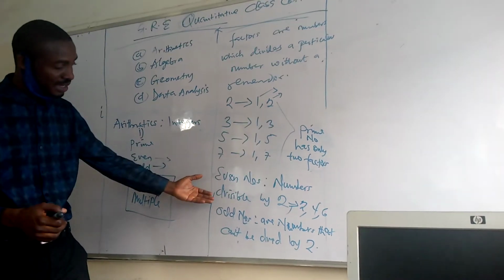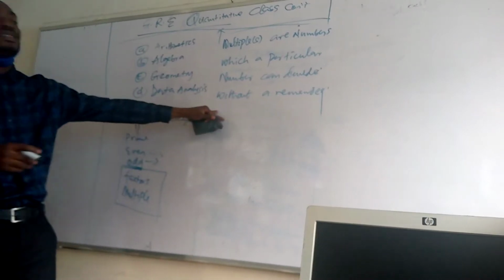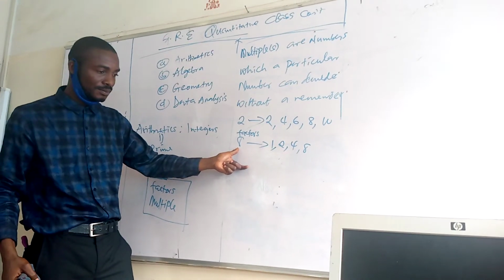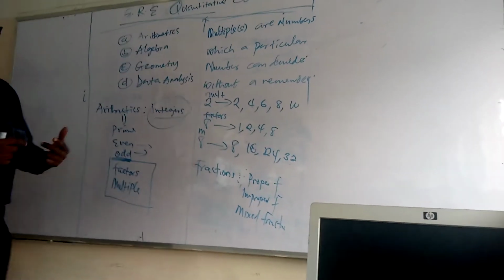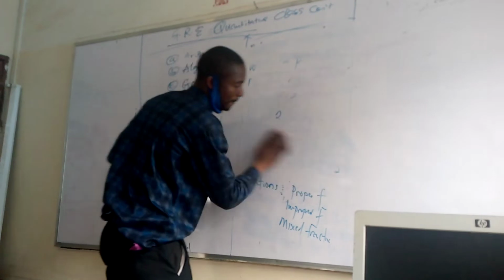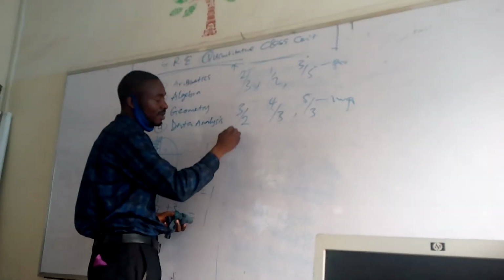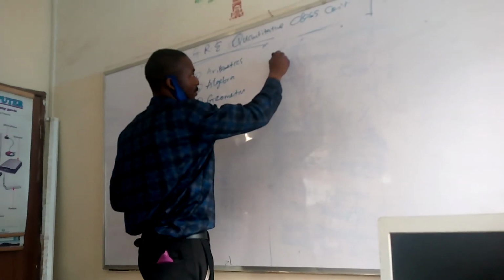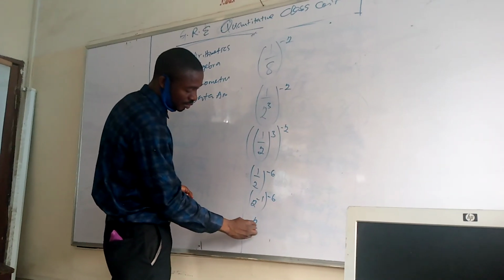August 11, 2021